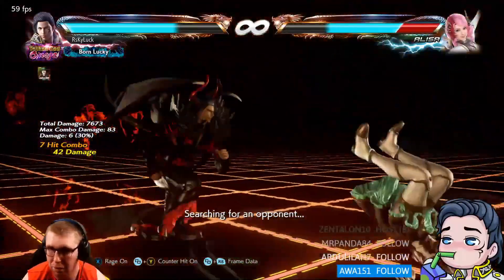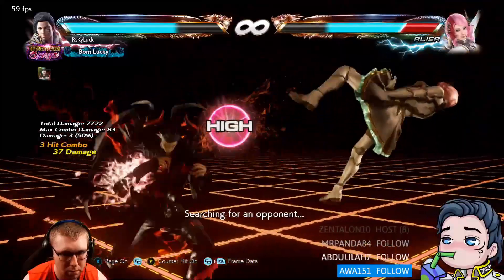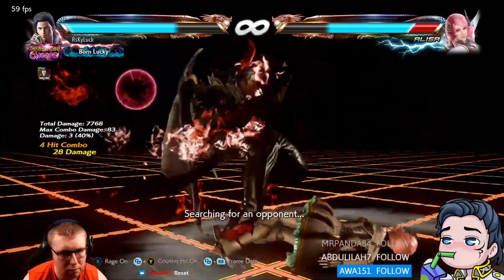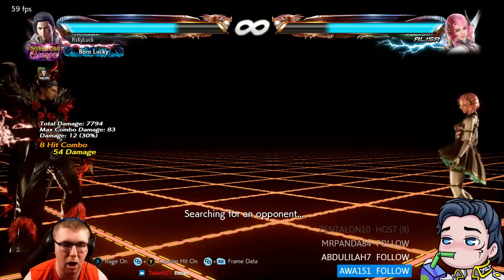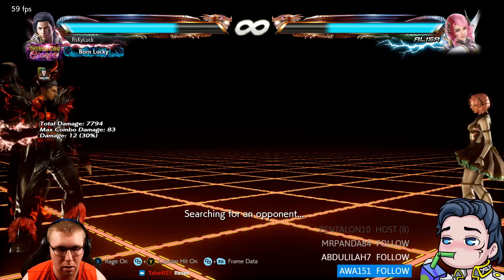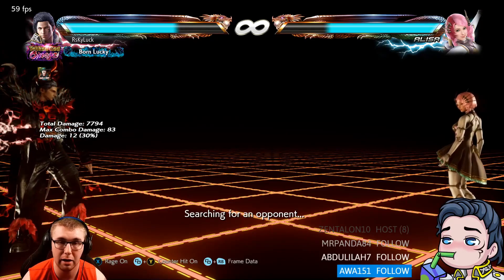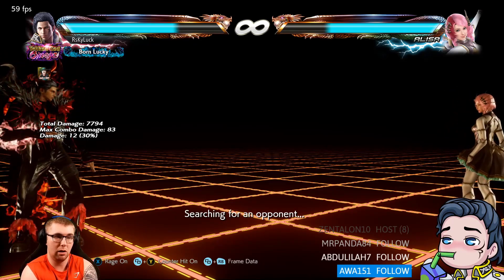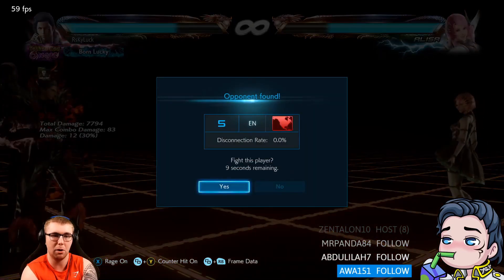NEW! Claudio Reset/Tech catch | Tekken 7